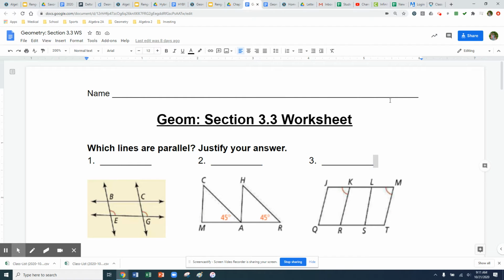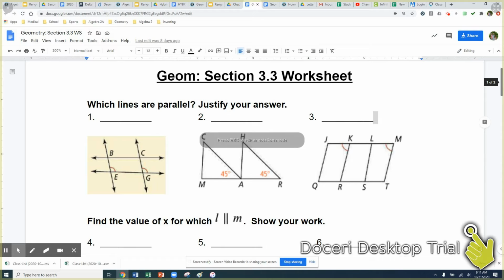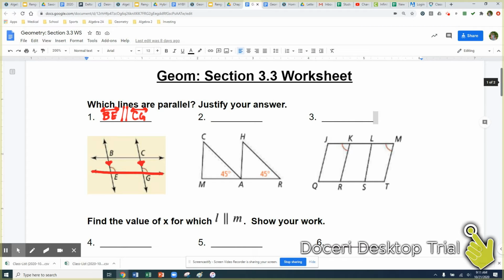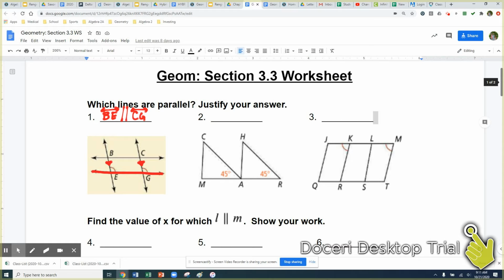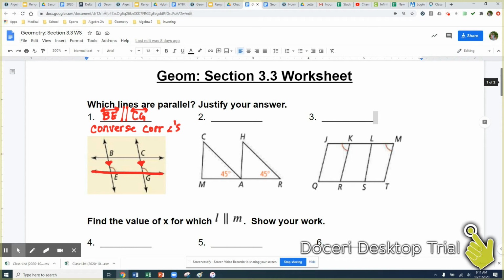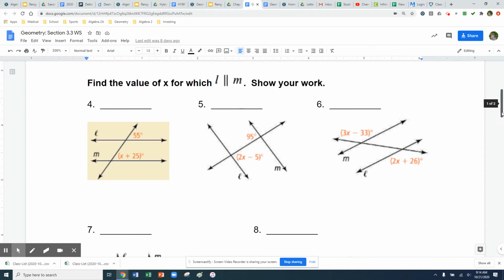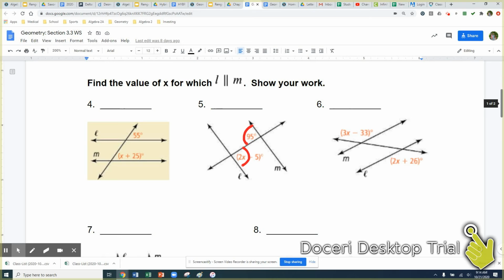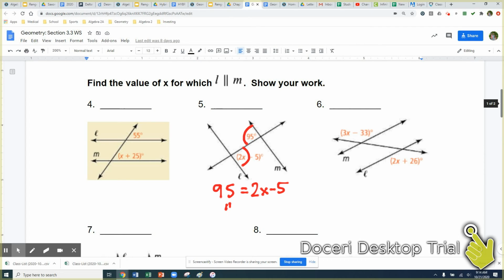IN CLASS VIDEO 3.3 practice Geometry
Help with #1 and #5 from 3.3 Practice Worksheet.  Using Converse Theorems to prove lines parallel.  10/21/2020